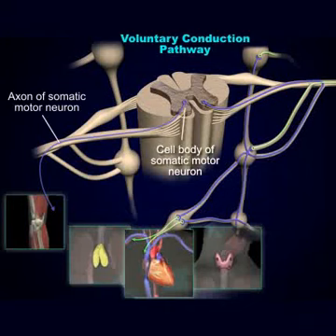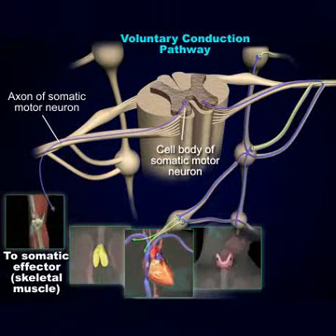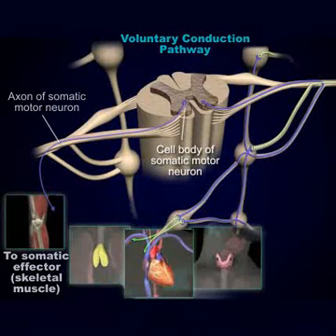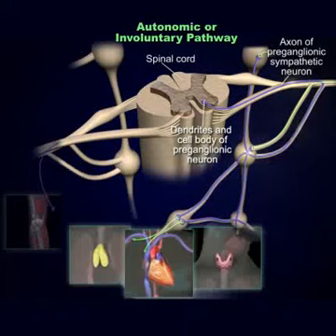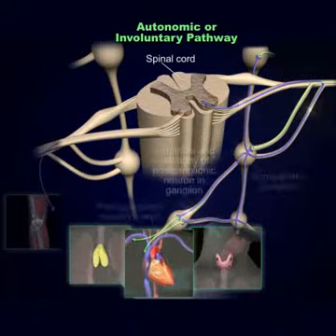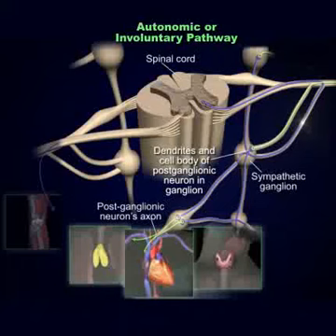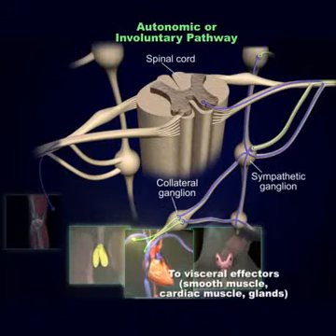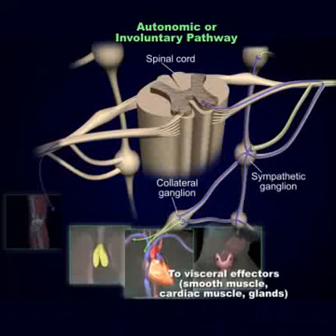9 4 6 A